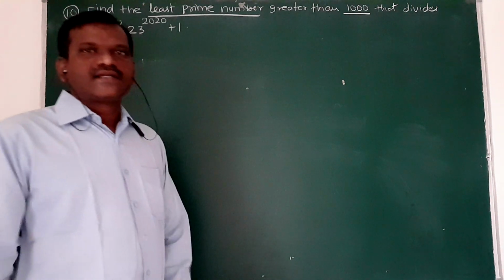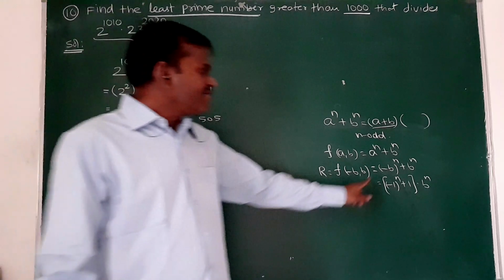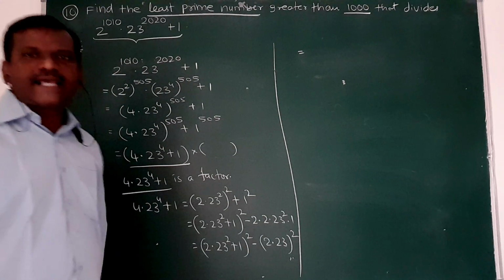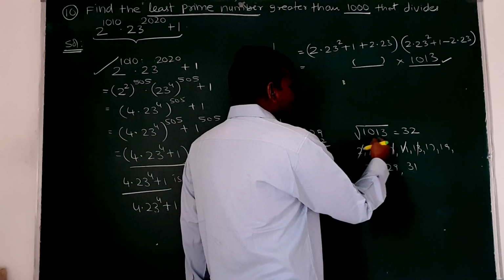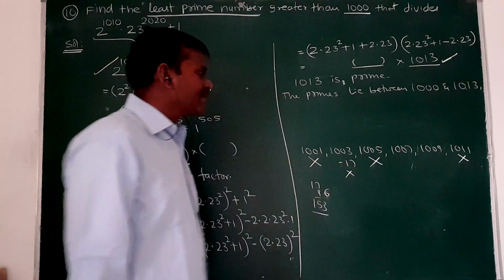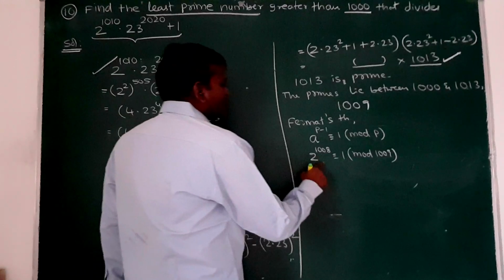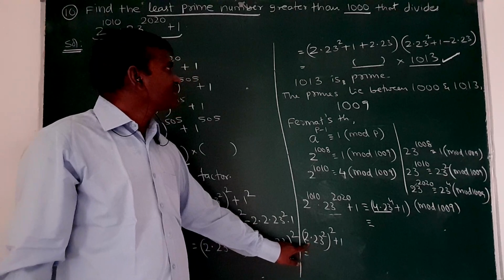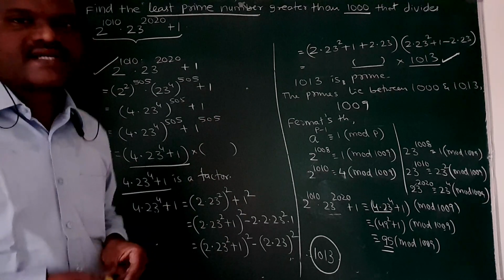Olympiad Gems (Q.10) - Algebra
Algebra question useful for PRMO, RMO, INMO, IOMF, KVPY, NSEJS, AMC, AIME,. etc.,

Share this link to all Olympiad aspirants, neighbours and high school students.

Tomorrow, I will solve a beautiful question in PLANE GEOMETRY.  Stay tune for updates.

Learn one question per day and enjoy the beauty in Mathematics.